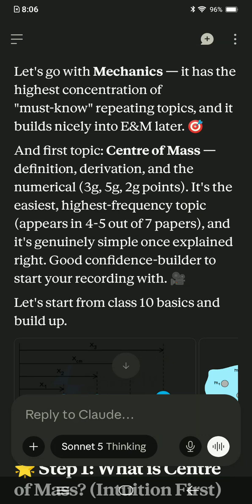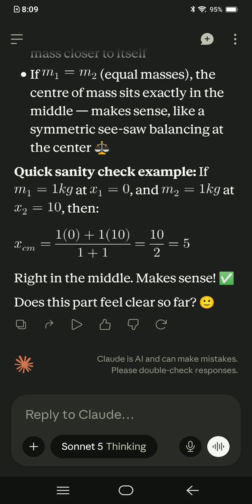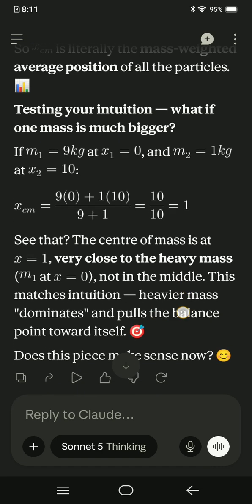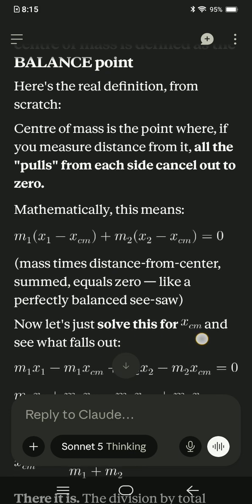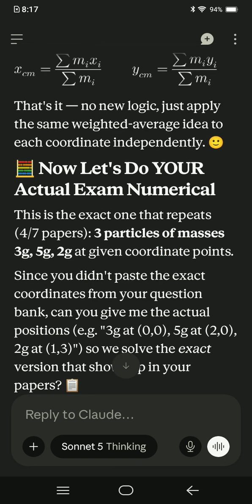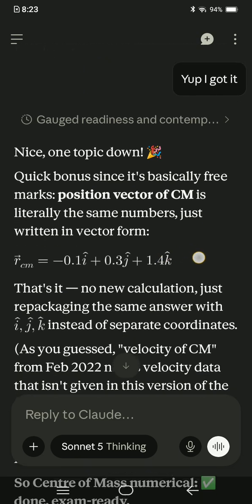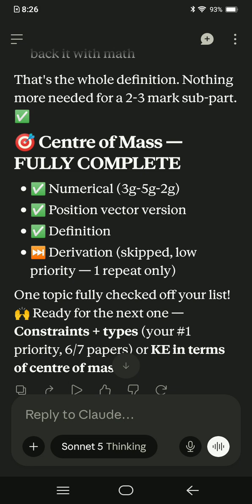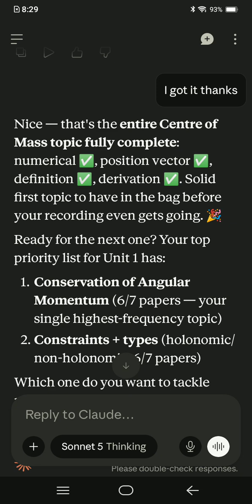🍊Centre of Mass in One Video | Definition + Derivation + Numericals(3g, 5g, 2g) | BSc Physics